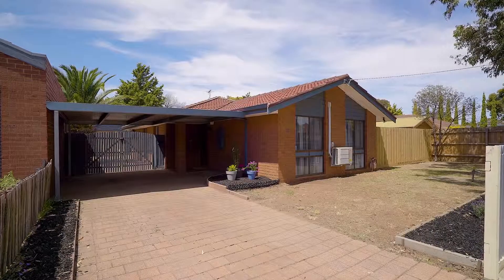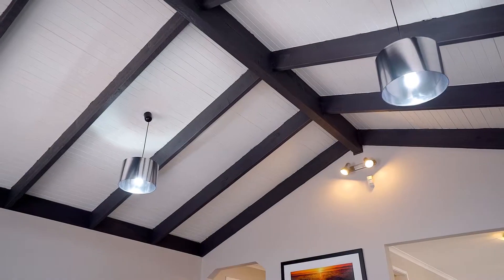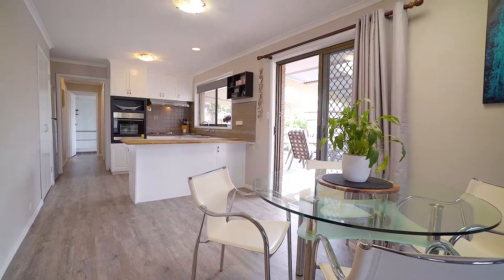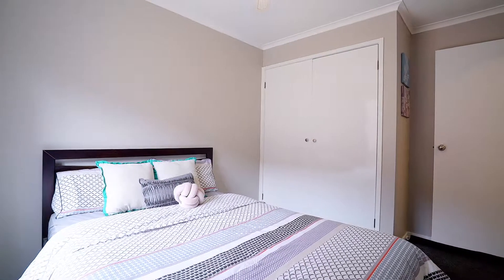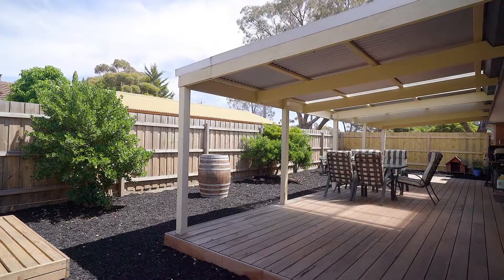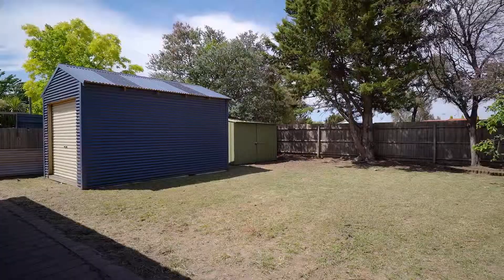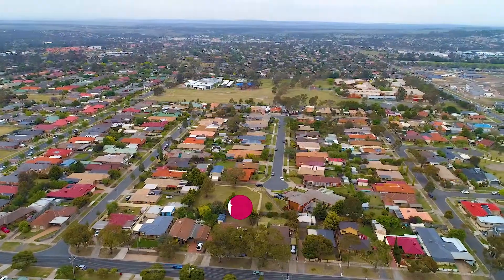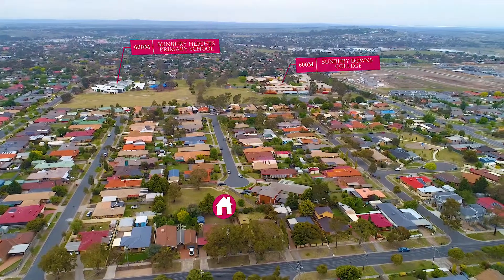47 Collins street, sunbury